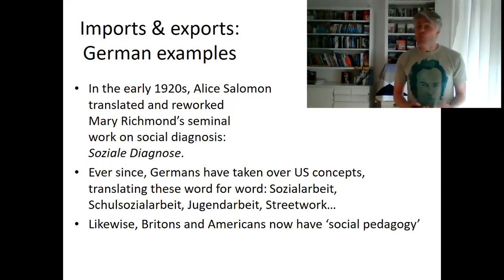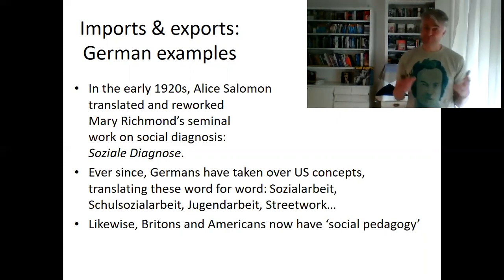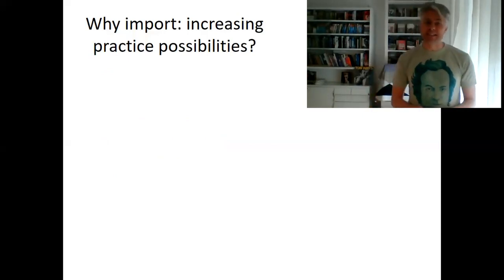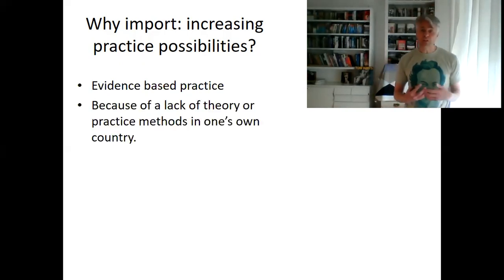Importing and exporting in social work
1 of 2. There is a strong interest in exchange in social work, in importing and exporting methods, theory, knowledge and approaches. But how importable is social work, and why are some so keen to export?  Is it okay for a Global South country to use an adapted version of a Global North practice? Watch this simultaneously with a (phone, zoom or skype) partner, as you will be invited to frequently pause and discuss questions. This video uses ideas from chapter 10 of the English-language self-study learning book/ebook, ‘European and International Social Work’, Beltz/Juventa 2018. Find it in your library or grab the ebook. Other videos in this course will similarly summarize ideas from subsequent chapters.

Magnus Frampton teaches social work and English for specific purposes (social work) courses.

T-shirt: Richard Feynman, a theoretical physicist and a very good teacher. I used his books studying applied mathematics, back when I was a young whippersnapper of a lad. A long time ago, really.